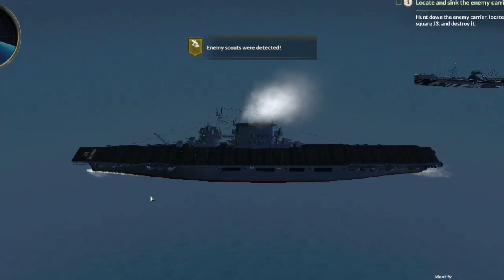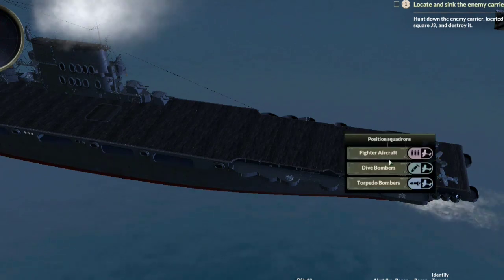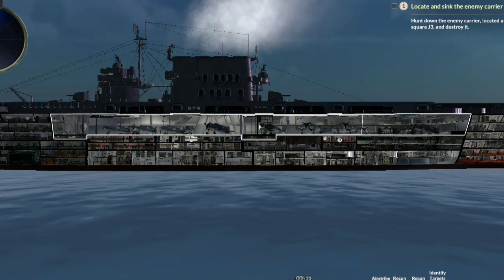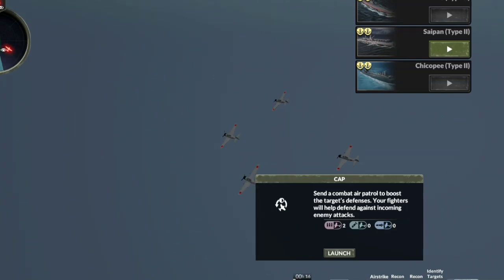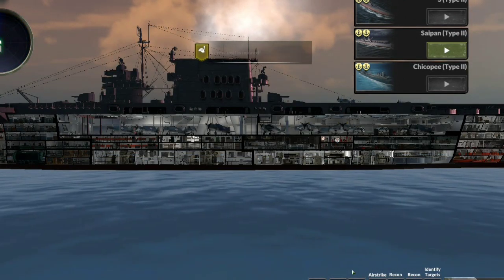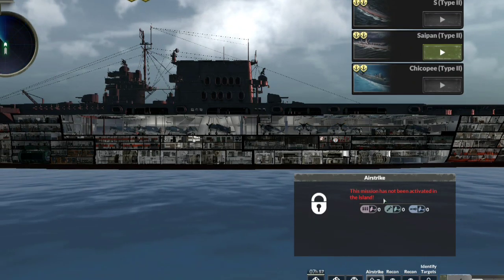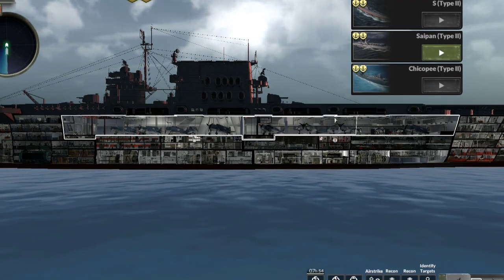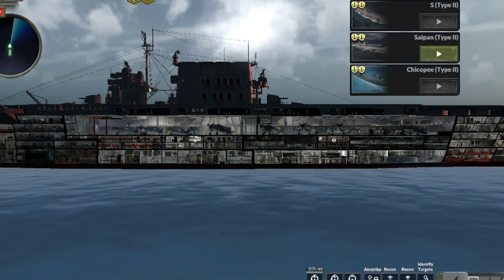Aircraft Carrier Survival Simulator Nintendo Switch Review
Game: Aircraft Carrier Survival Simulator

Developer and Gambit Games Studio